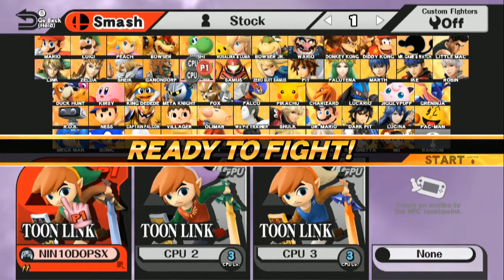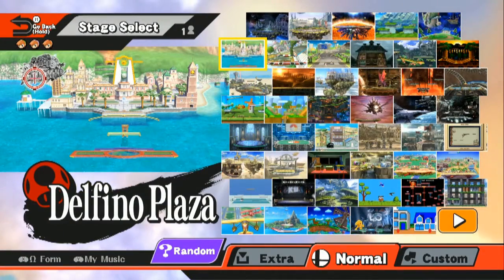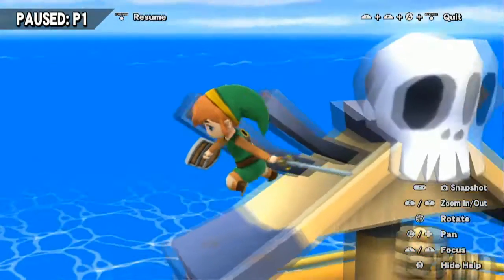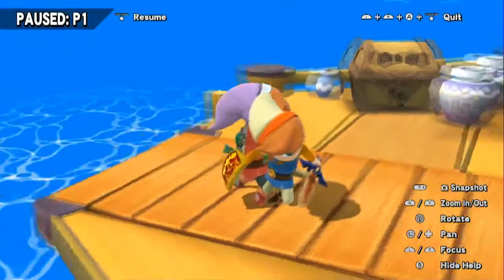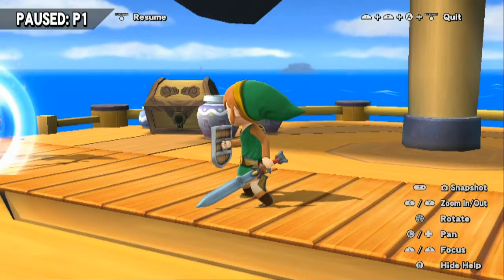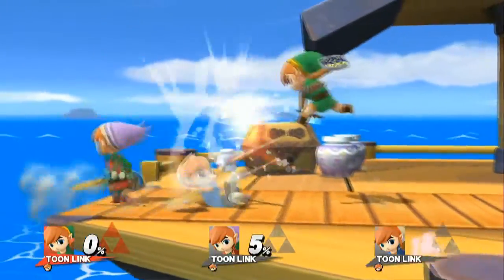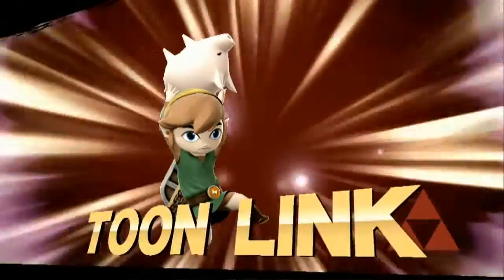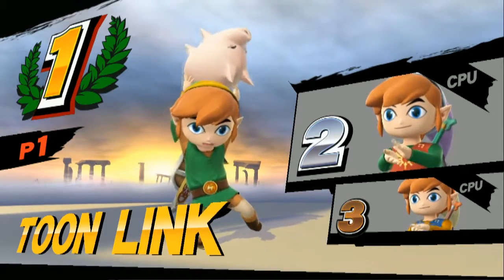Smash Wii U Mods Showcase - A Link To The Past Skins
This time it's ALTTP Skins of all 3 mails over Toon Link!